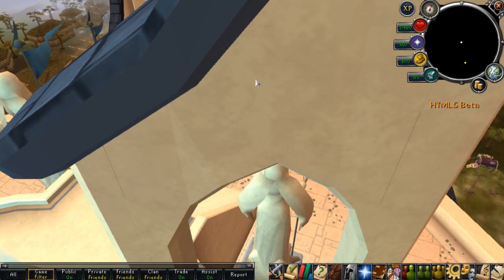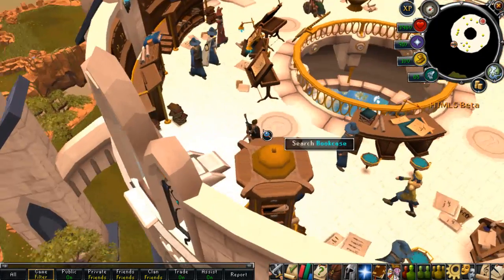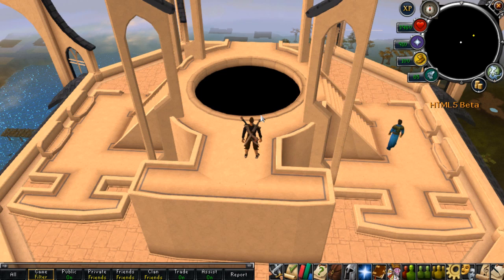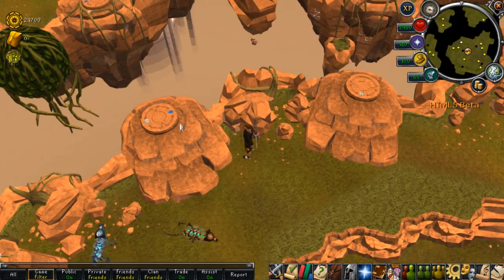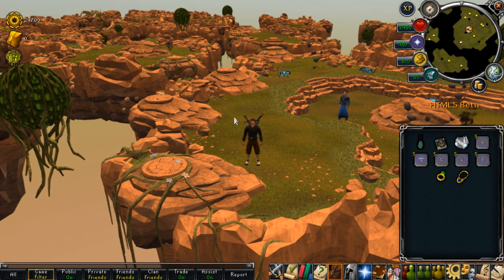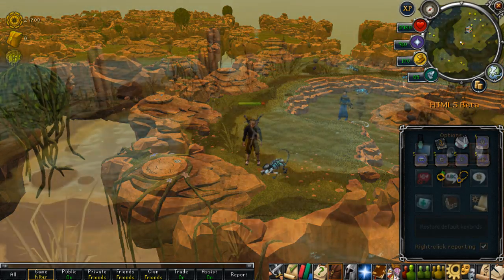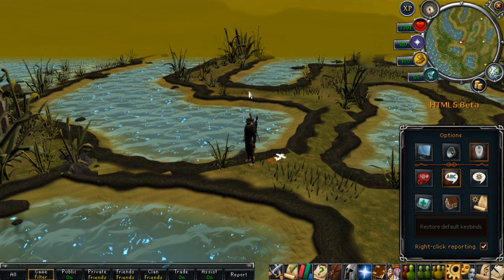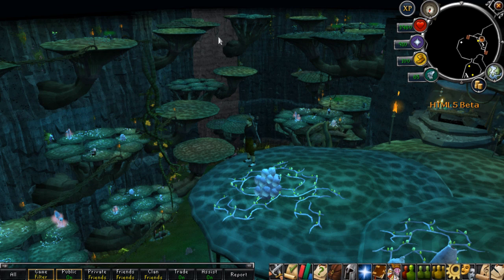RuneScape 3 Beta - Day 4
Beta testing for RuneScape 3: a very early test phase of RS3 and the new HTML5 engine. Where should we visit next and why? Let me know.